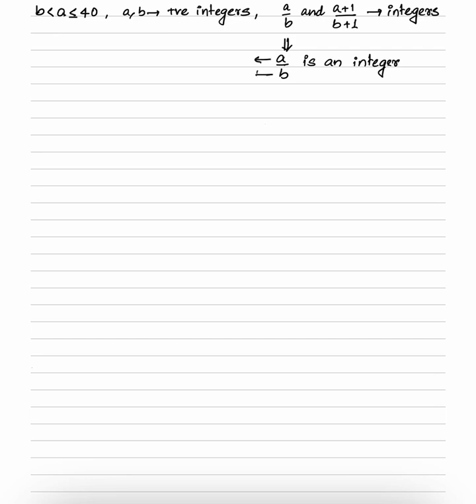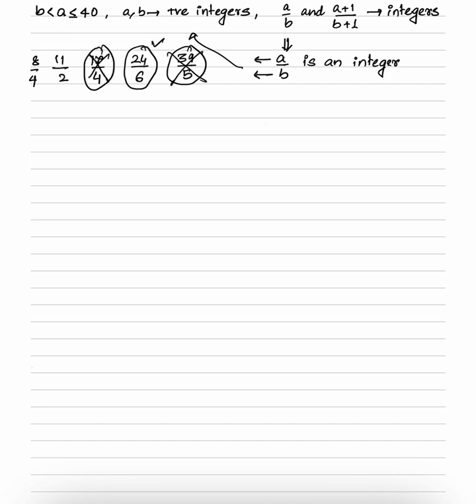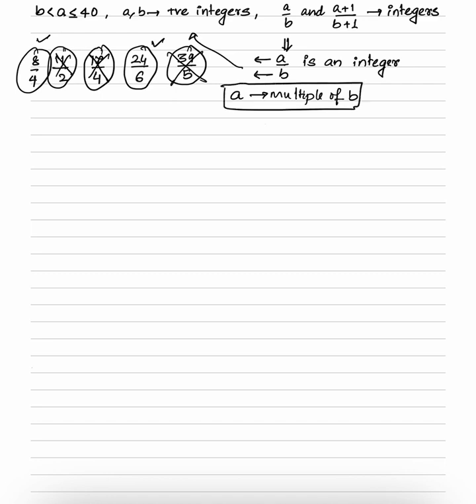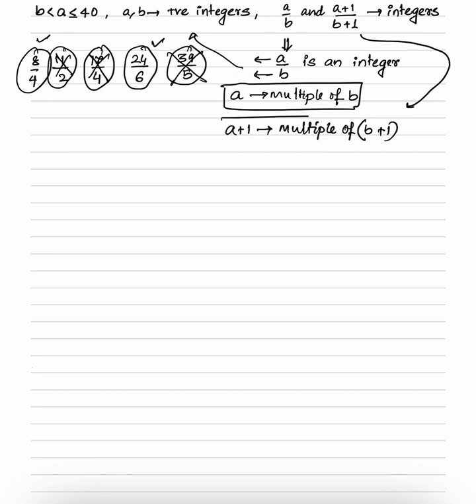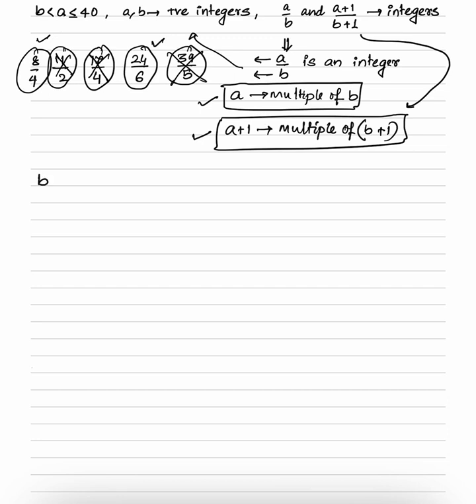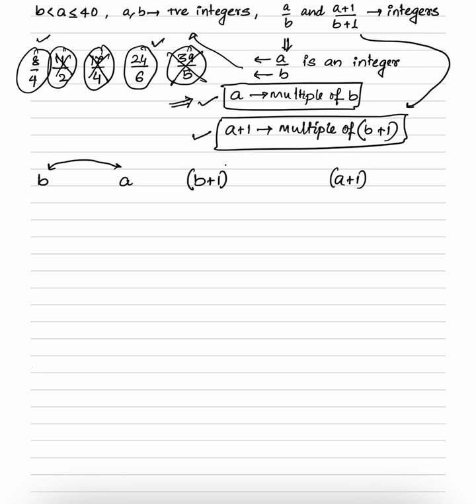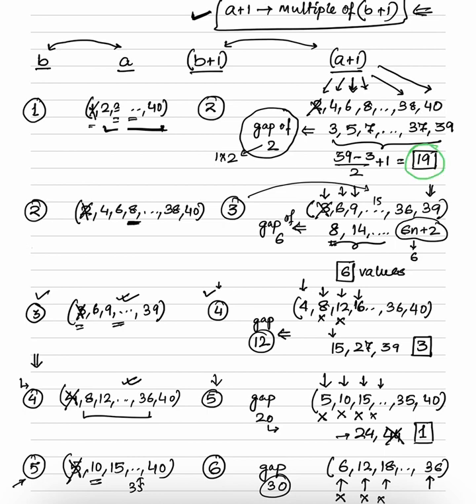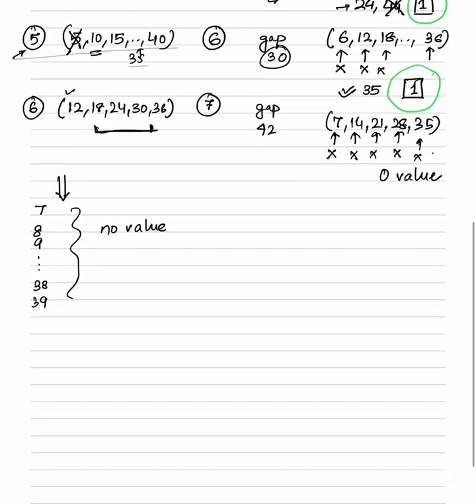Algebra Doubt- Number of ordered pairs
*CAT 23 Live Batch 9 . From 23rd March 2023. Morning 7 00 AM - 8 30 AM*
*CAT 23 Live Batch 10. From 6th April 2023. Evening 7 00 PM - 8 30 PM*
*170+ Live Classes which covers preparation of all MBA entrance exams along with CAT.*
*5 days a week (Monday to Friday) with recordings available.*
*Detailed schedule with google calendar.*
*1300+ Self-study videos with 8000+ practice questions with solutions.*
*45 Full-length mock tests, 24 sectional tests with 650+ Quizzes.*
*Exclusive telegram group for doubt-solving.*
*Doubt solving group on telegram for all students:*